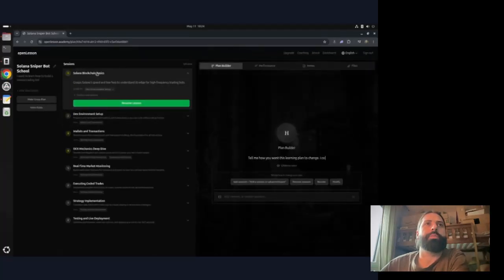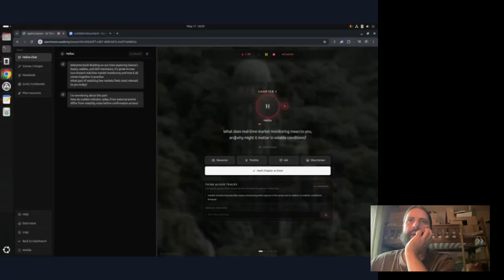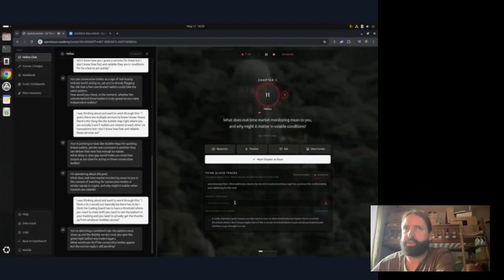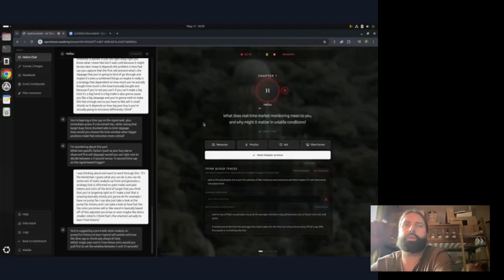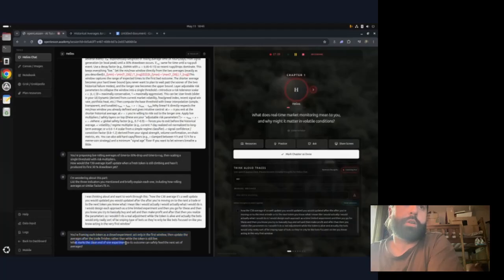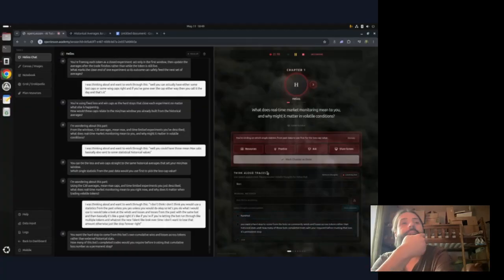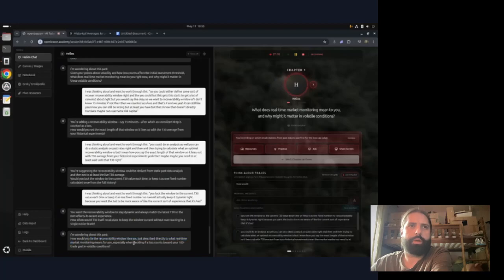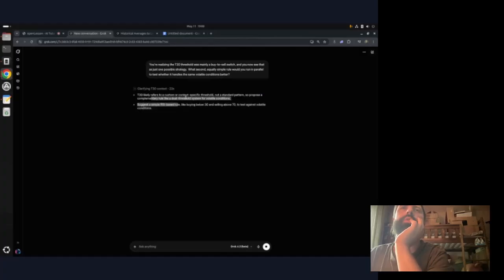Learning Blockchain stuff (part 7)